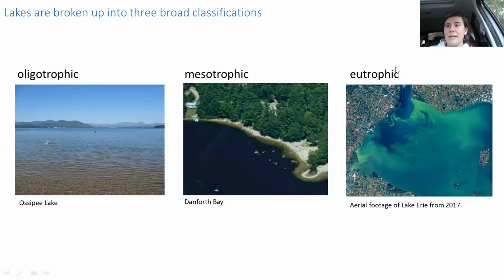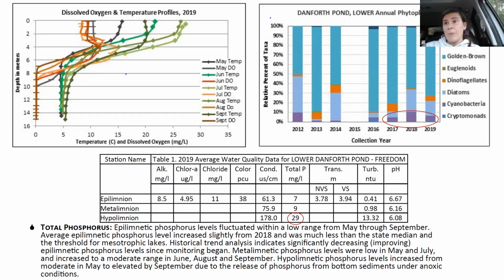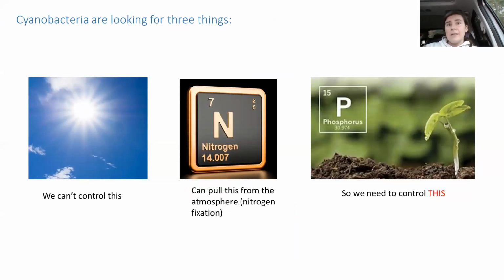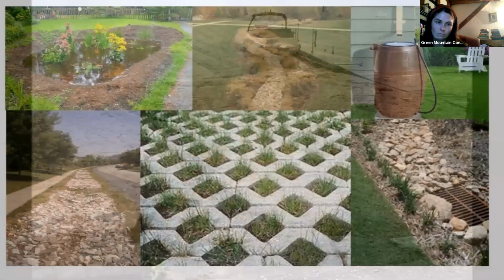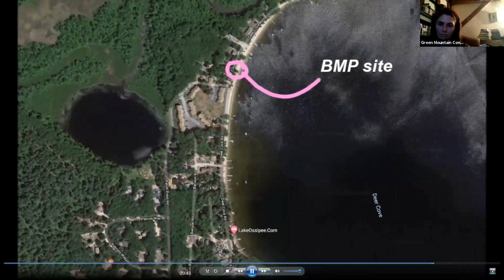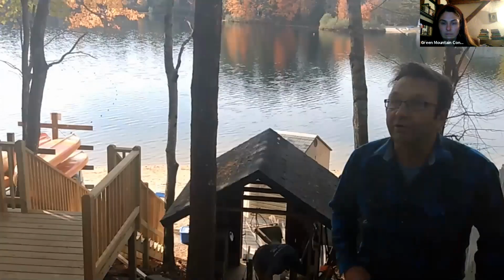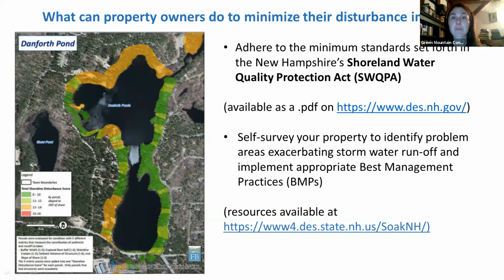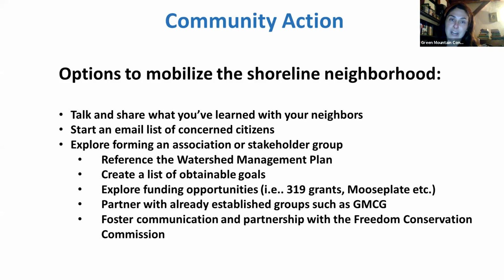Preventing Cyanobacteria: Next steps for Danforth Bay, Zoom meeting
This is a recording of the public Zoom meeting held Oct. 8th that was presented by GMCG.

GMCG Water Quality Coordinator Jill Emerson speaks about the science of how and why the cyanobacteria blooms are occurring and GMCG’s recent sampling and monitoring on Danforth Bay. GMCG Outreach Coordinator Moselle Spiller shares proactive steps to prevent blooms such as structural best management practices that capture and infiltrate storm water runoff, a major contributor to nutrient loading causing algal and cyanobacteria blooms. Moselle shares photos and videos from recent installations at Danforth Bay Campground. The meeting culminates in a public discussion about the next steps for Danforth Bay and includes various members and stakeholders in the Danforth Bay community.